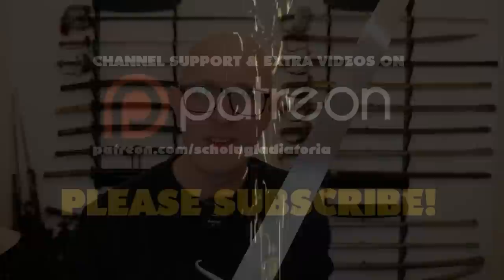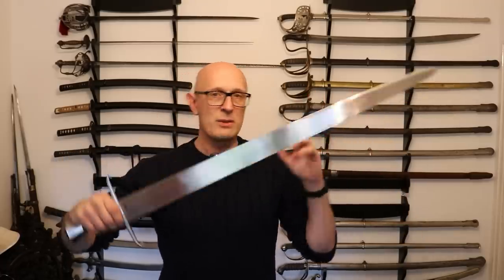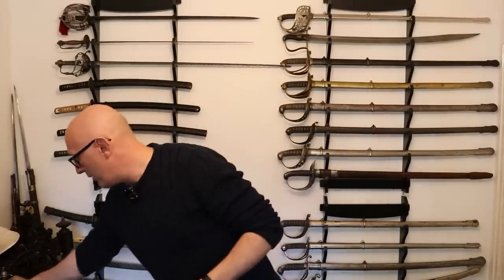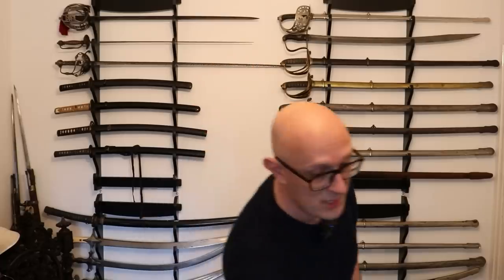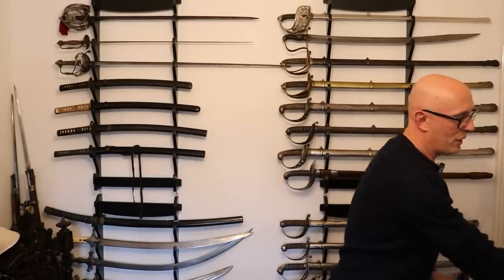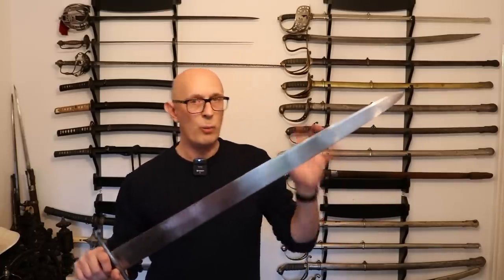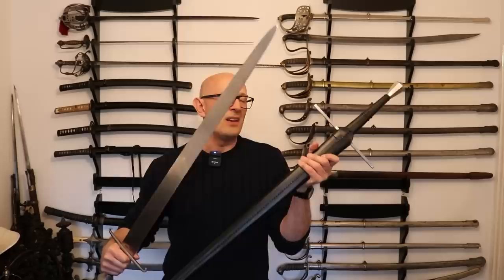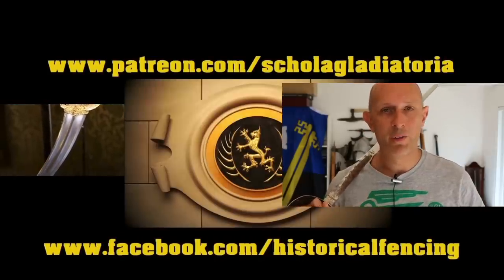Is There Perfect Sword Blade Width to Thickness Ratio?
I noticed that a lot of swords, such as katana and sabers, arming swords and tulwar, share a similar width to thickness ratio, across periods and cultures, and divide into a few categories. What does this tell us? Is there a perfect ratio?